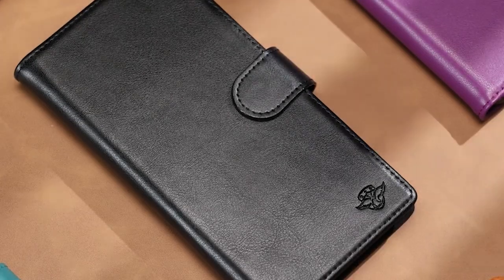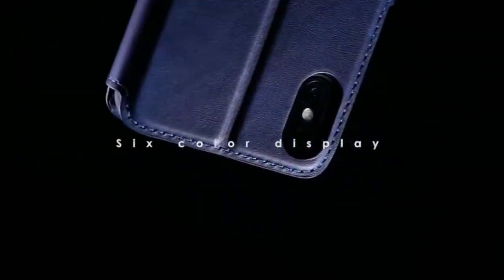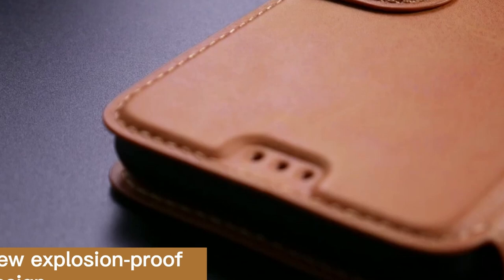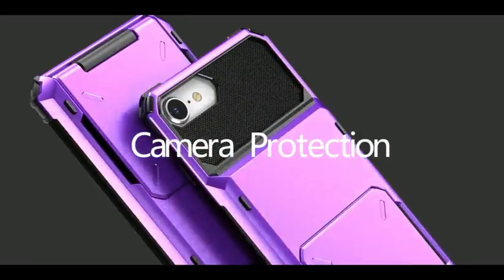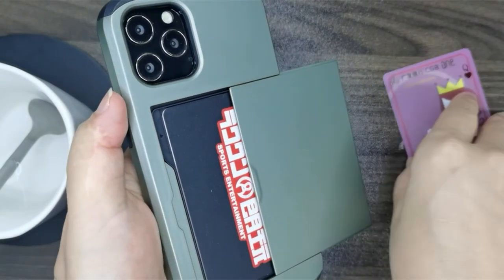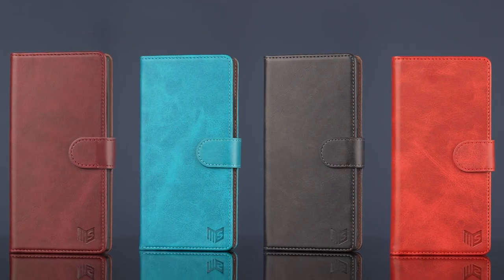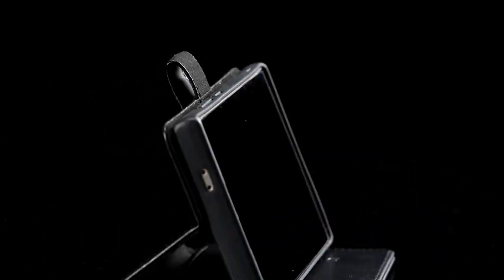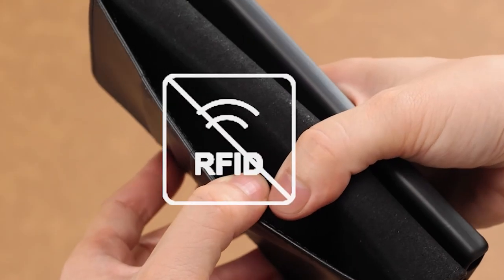iphone 7 cardholder cases! Top 5🔥✅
Welcome beautiful people, Let's talk about the iphone 7 cardholder cases! I have made a list of the iphone 7 cardholder cases which will help you decide which one to choose.

Quick Links:✔
   introduction 0:00

I have prepared this video guide for the iphone 7 cardholder cases to give you the ins and outs to help you make the right choice. So let's get started.
iPhone 7 cardholder cases offer a practical and stylish solution for those seeking to streamline their essentials.Combining the protection of a phone case with the convenience of a wallet, these cases allow you to carry your phone and essential cards without the bulk of a separate wallet.
With a variety of designs, materials, and card slot capacities available, there's an iPhone 7 cardholder case to suit every preference.
The iPhone 7 wallet case offers a practical and stylish solution for users seeking a combined phone case and wallet. Crafted from premium leather and durable TPU, the case provides a comfortable grip and reliable protection against daily wear and tear. The reinforced stitching enhances its durability, while the magnetic closure securely safeguards your phone and cards.The inclusion of three card slots and a cash pocket is a convenient feature, allowing you to carry essential items without the bulk of a separate wallet

AllCasesHere is a participant in the Amazon Services LLC and other affiliate Associates Program, an affiliate advertising program designed to provide a means for sites to earn advertising fees by advertising and linking to Amazon and other platforms. As an Associate, I earn from qualifying purchases.